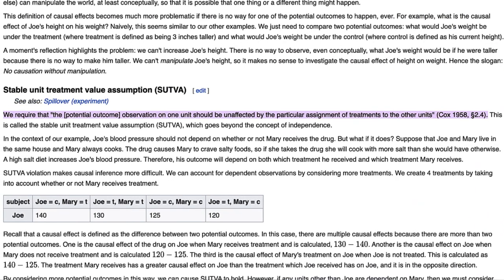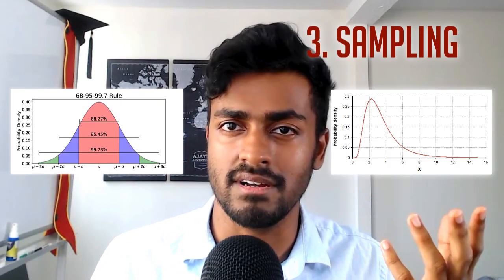5 concepts of A/B testing you should know as a Data Scientist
Let's talk A/B Testing

Kite is a free AI-powered coding assistant that will help you code faster and smarter. The Kite plugin integrates with all the top editors and IDEs to give you smart completions and documentation while you’re typing. I've been using Kite. Love it!